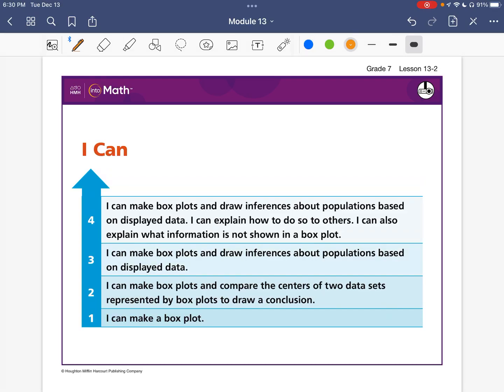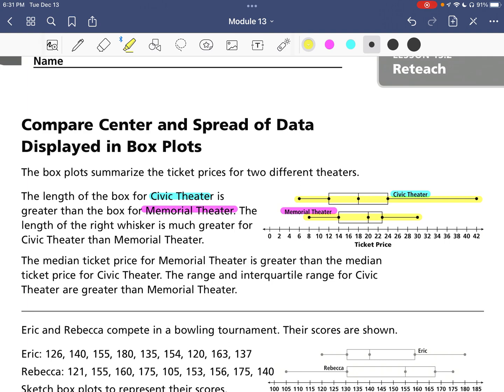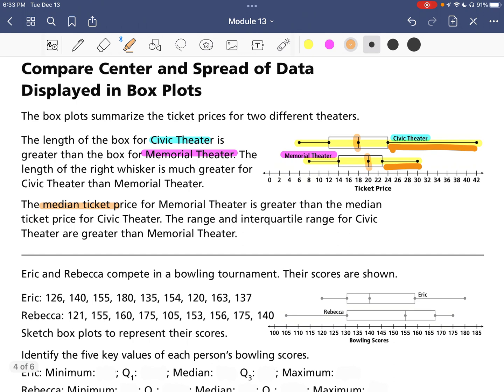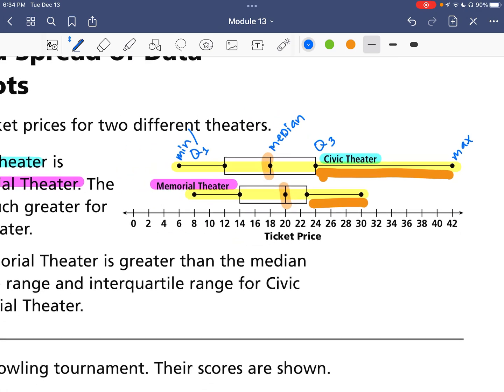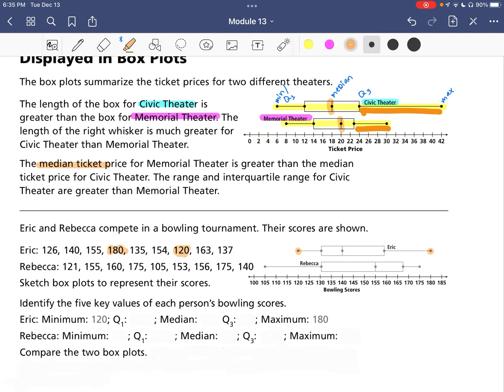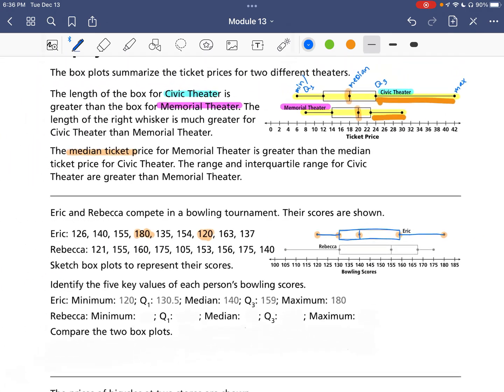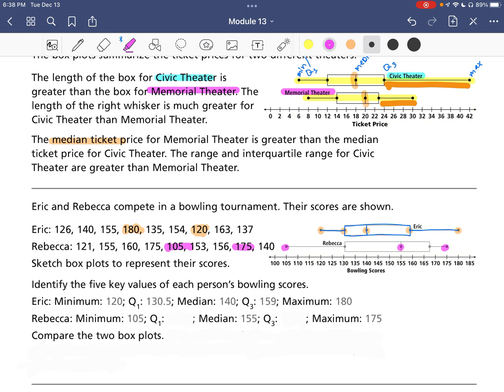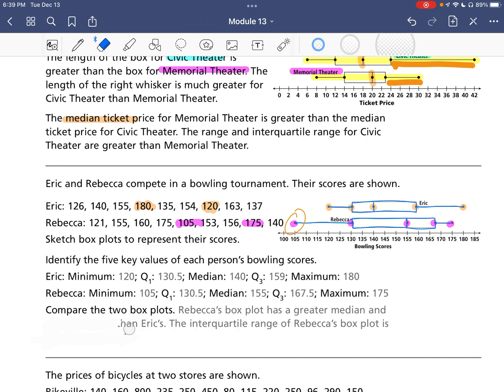Into Math 7th Grade Lesson 13.2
I can make box plots and draw inferences about populations based on displayed data.